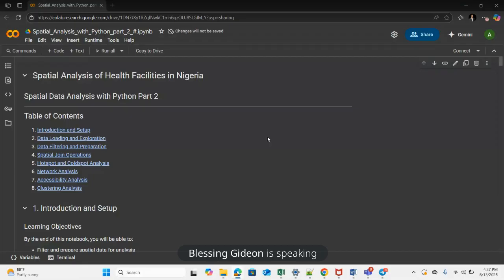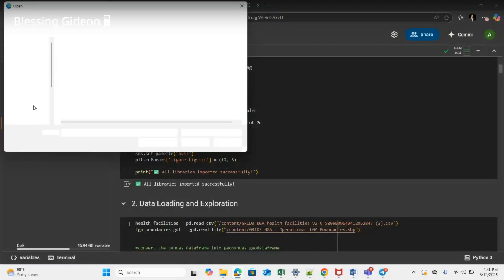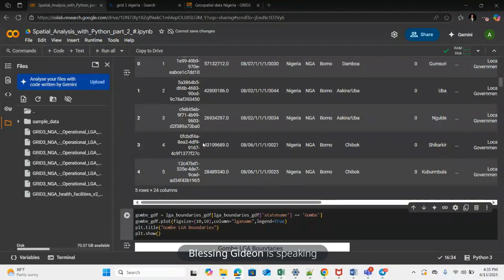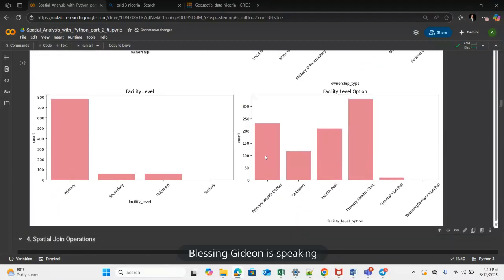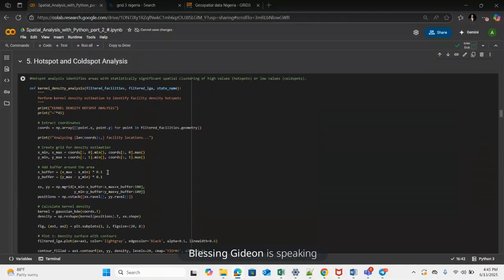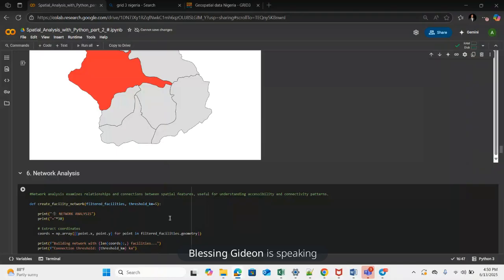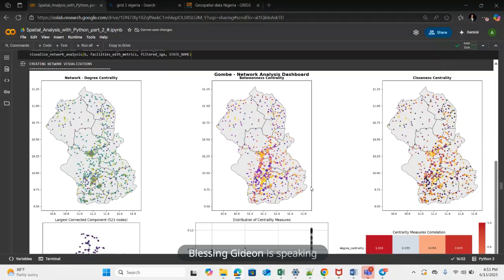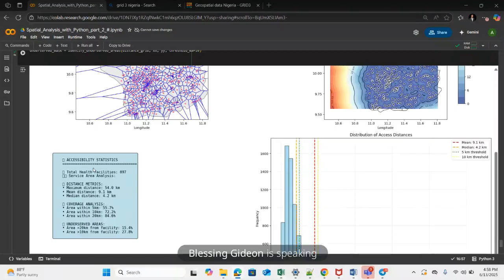Spatial Data Analysis with Python, Part 2: Advanced Spatial Analysis Techniques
In this session, we built upon the fundamentals covered in Part 1 to explore more advanced spatial analysis methods in Python. Participants learned how to prepare and combine spatial datasets, uncover spatial patterns, model network interactions, and apply clustering techniques to derive deeper geospatial insights.

The session covered:
- Filtering and preparing spatial data (e.g., clipping, reprojecting, cleaning attribute tables) for robust analysis
- Performing spatial joins between vector layers to enrich datasets with complementary attributes
- Identifying spatial hotspots and coldspots using local spatial statistics.
- Conducting network analysis on spatial data to measure routes, connectivity, and shortest paths
- Analyzing accessibility with Voronoi (Thiessen) diagrams to delineate service areas
- Applying clustering algorithms to detect spatial groupings and patterns
- Through hands‑on demonstrations in GeoPandas and other Geospatial libraries, participants gained practical experience executing these end-to-end workflows.

This session highlights how advanced geospatial techniques can be implemented in Python to address real‑world spatial questions.